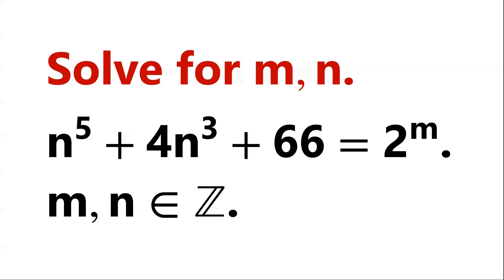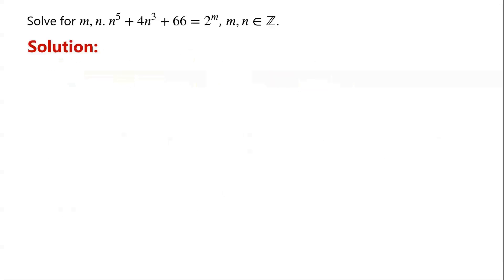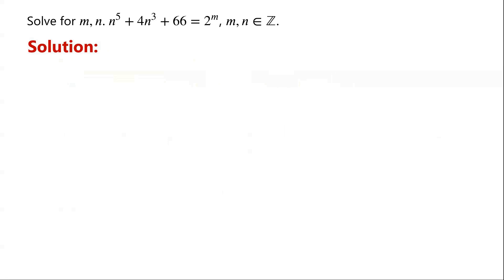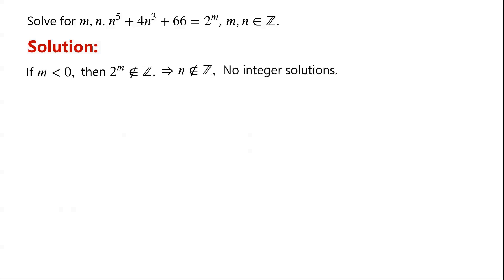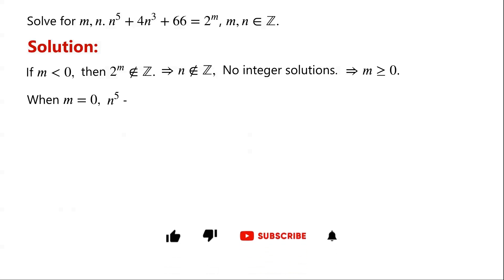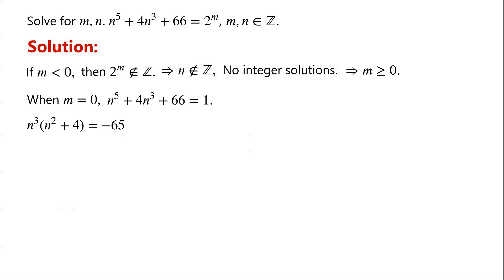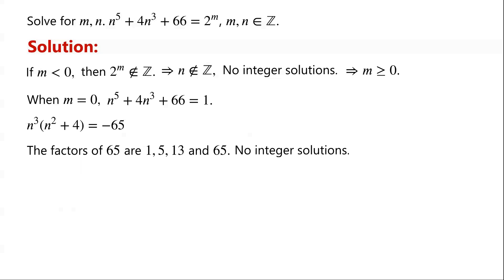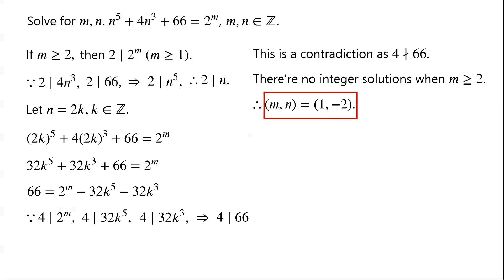A Diophantine Equation | Find Integer Solutions.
This video explains how to find integers m, n, satisfying n^5+4n^3+66=2^m.

Mathematical challenges
Olympics math
Olympics maths
Olympics mathematics
Math Olympiad
Olympiad exam
AwesomeMath